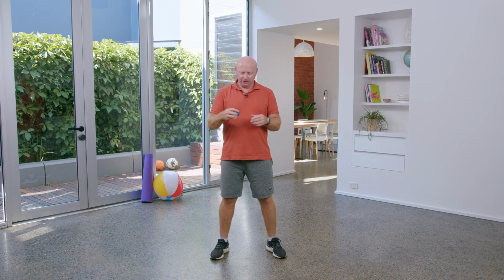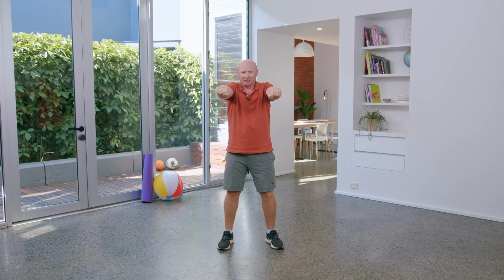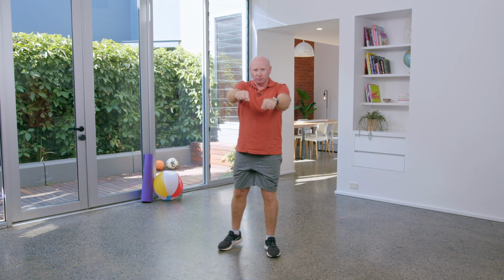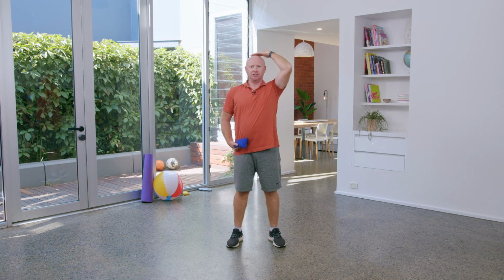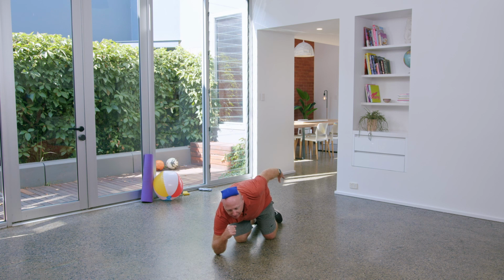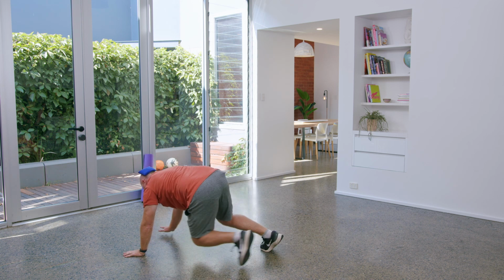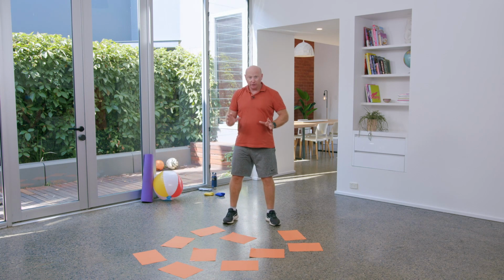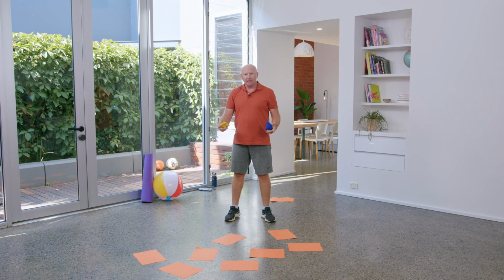R-6 Physical Activity - Lesson 33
Today we'll explore the relationship between movement and memory, and try some activities to assist with your balance. We'll then leave you you with a memory challenge you can go on with during the day. You'll need a safe space (inside or outside) without any fragile items to jump and move around, a bean bag or rolled up socks and 12 pieces of paper A4 size or half A4 size (see instructions in the video).